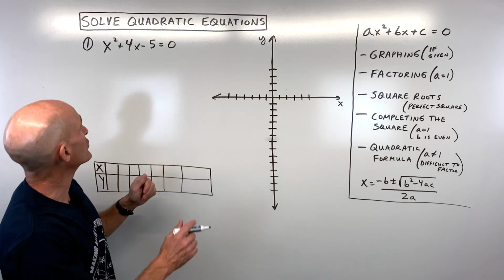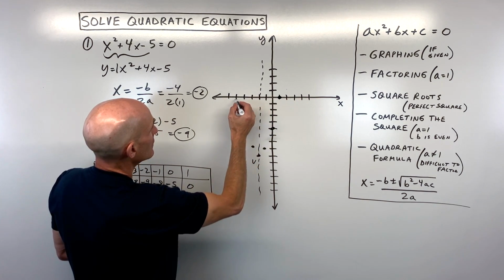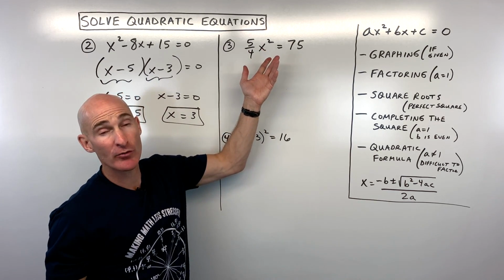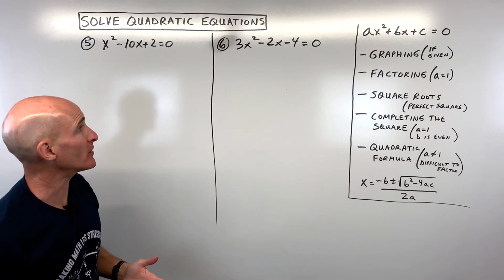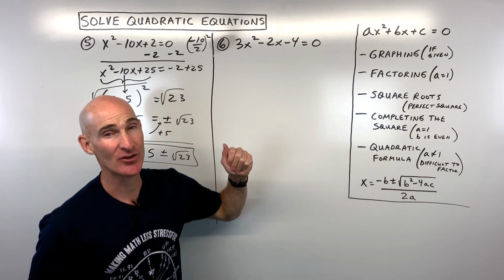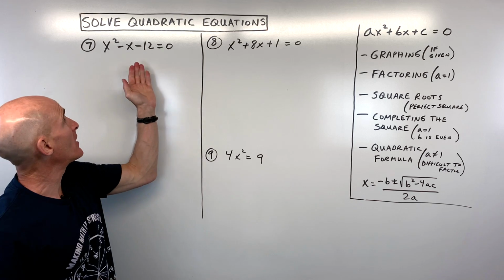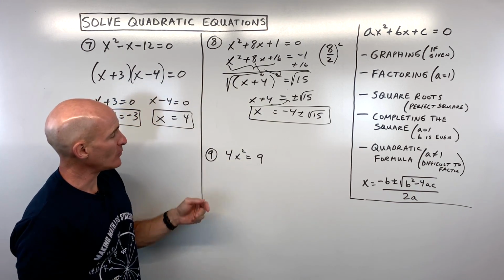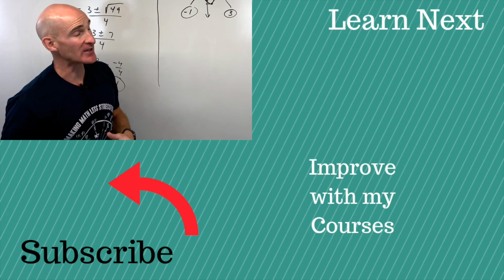Solve Quadratic Equations (5 Different Methods)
Learn how to solve quadratic equations using five different methods in this comprehensive tutorial! We'll cover graphing, factoring, the square root method, completing the square, and the quadratic formula. This video features 11 problems: 6 detailed examples demonstrating each technique, followed by 5 practice problems for you to try on your own.

Understanding these different methods will equip you to choose the most efficient approach for any quadratic equation you encounter. From simple factoring to the universal quadratic formula, you'll gain the skills to find the solutions (roots, zeros, or x-intercepts) of any quadratic.

In this video, you'll learn about and practice:

Graphing Method: Finding solutions by identifying x-intercepts on a parabola.
0:40 When to use the graphing method.
1:00 Finding the vertex and plotting points.
3:00 Identifying solutions from the graph.
Factoring Method: Solving by factoring the quadratic expression.
3:50 When to use the factoring method (easy to factor, a=1).
4:00 Finding two numbers that multiply to C and add to B.
4:40 Setting factors equal to zero and solving.
Square Root Method: Isolating the squared term and taking the square root.
5:30 When to use the square root method (perfect square terms).
5:50 Example 1: (5/4)x² = 75 (Simplifying radicals).
7:00 Example 2: (x + 3)² = 16 (Splitting into two equations).
Completing the Square Method: Transforming the quadratic into a perfect square trinomial.
8:30 When to use completing the square (a=1, B is even).
9:00 Moving the constant term.
9:30 Taking half of B and squaring it.
10:30 Factoring the perfect square and solving using the square root method.
Quadratic Formula: A universal method for any quadratic equation.
12:10 When to use the quadratic formula (always works, especially for difficult cases).
12:50 Plugging A, B, C into the formula.
13:50 Simplifying the discriminant and the radical.
14:50 Reducing the final answer.
Practice Problems (7-11): Apply the best method for each.
16:50 Practice Problem 7: x² - x - 12 = 0 (Factoring)
18:00 Practice Problem 8: x² + 8x + 1 = 0 (Completing the Square)
19:40 Practice Problem 9: 4x² = 9 (Square Root Method)
21:00 Practice Problem 10: 2x² - 3x - 5 = 0 (Quadratic Formula)
23:00 Practice Problem 11: Solving from a given graph (Graphing Method)
Master these five powerful methods to solve any quadratic equation!